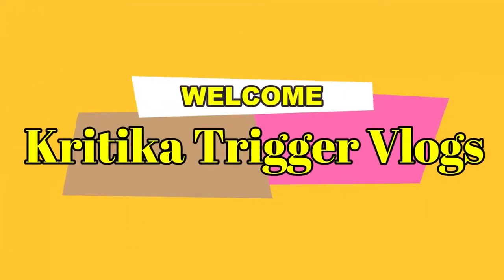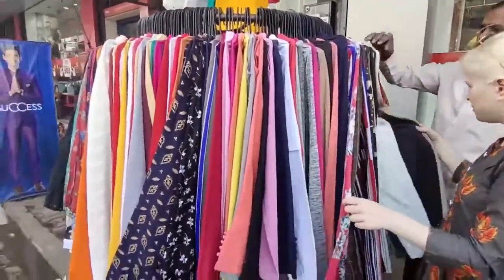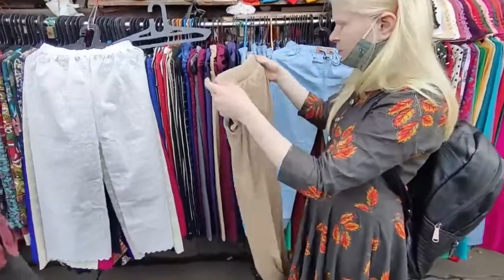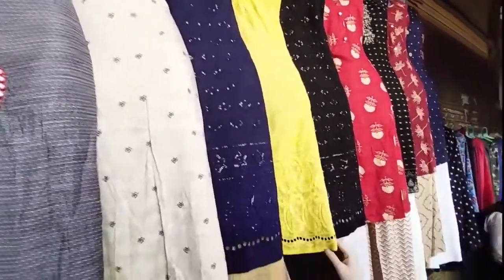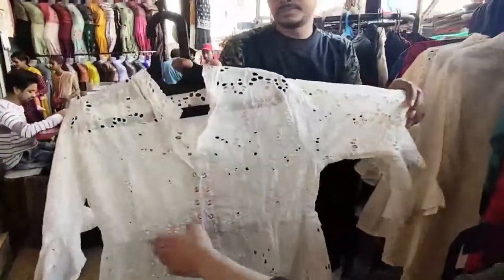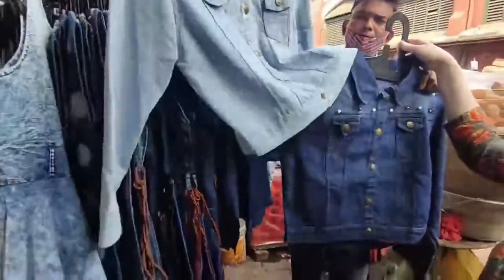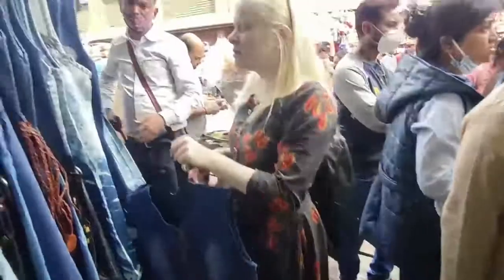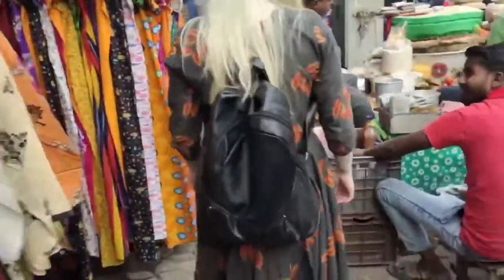New Market Summer Collection 2022 | New Market Kolkata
all shop are near simpark mall and
hawker line is near shri ram arcade

Thanks
kritika sharda